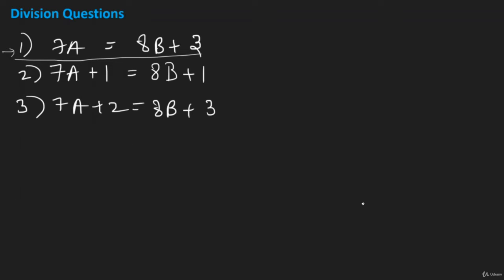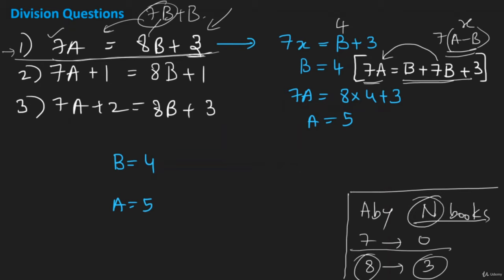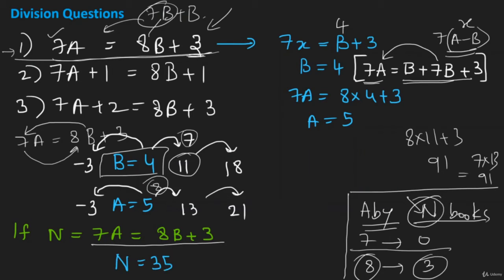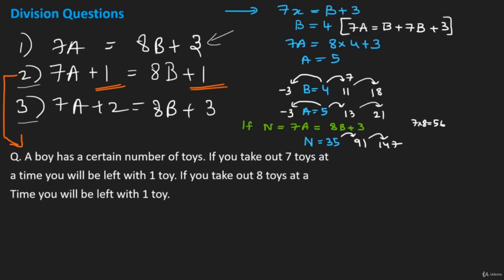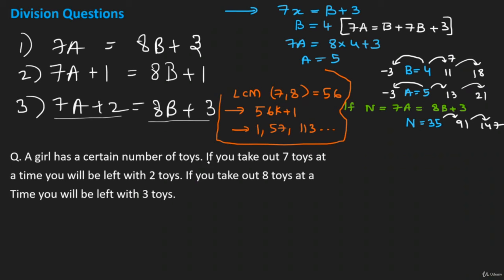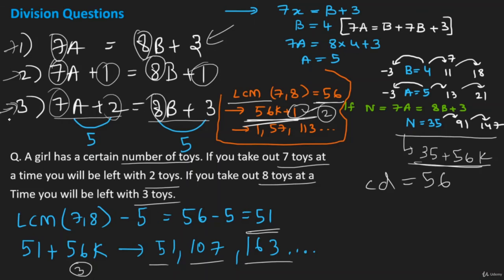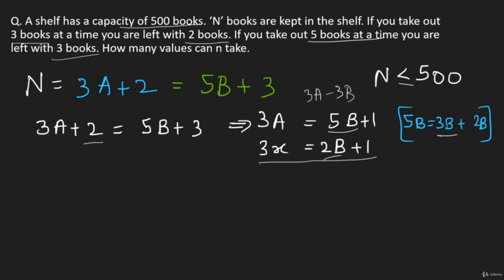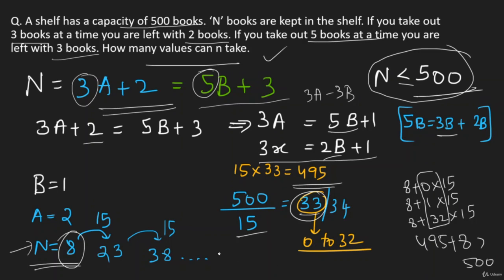Tutorial 21 - Numbers - Division Questions - GRE Maths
Numbers - Division Questions  - GRE Maths